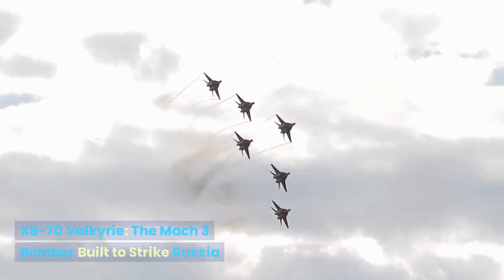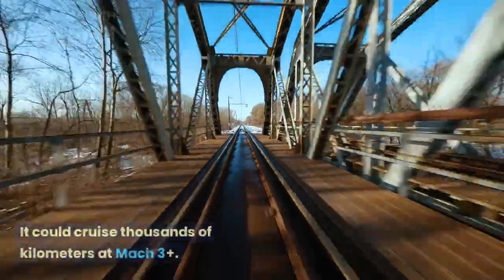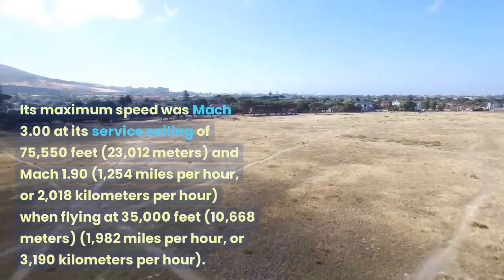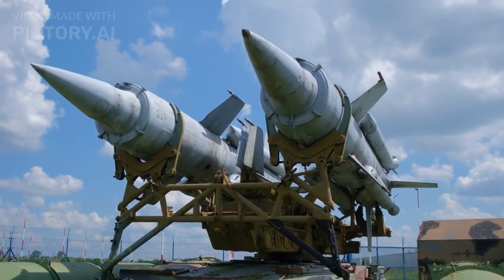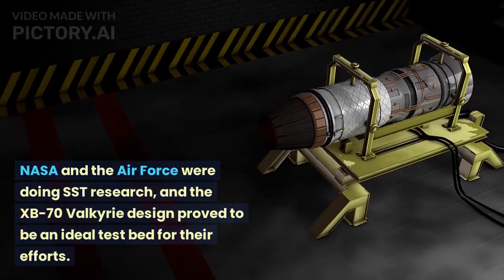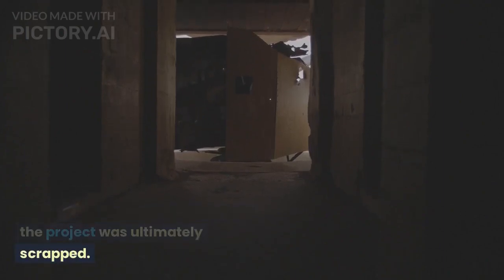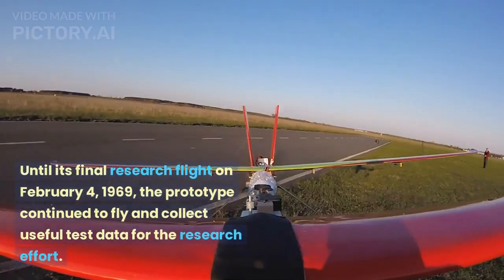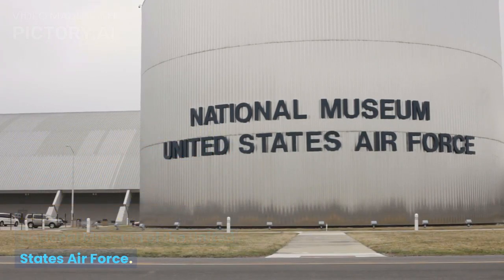XB-70 Valkyrie: The Mach 3 Bomber Built to Strike Russia